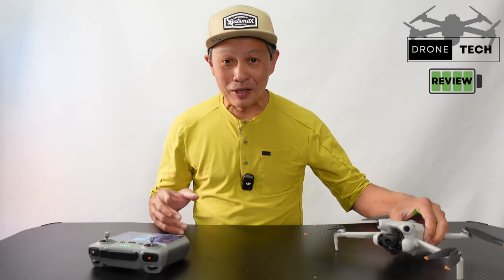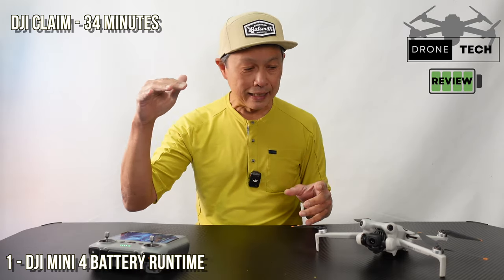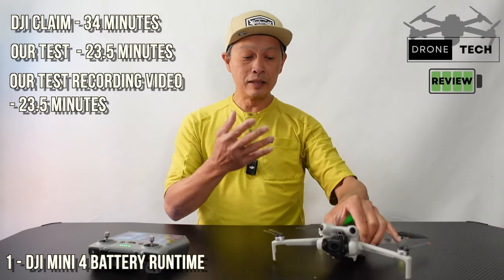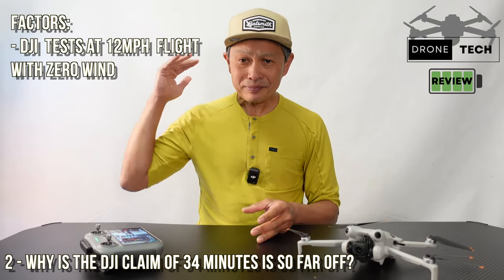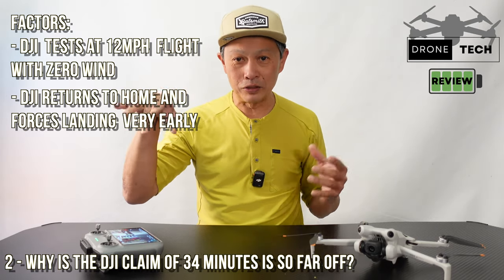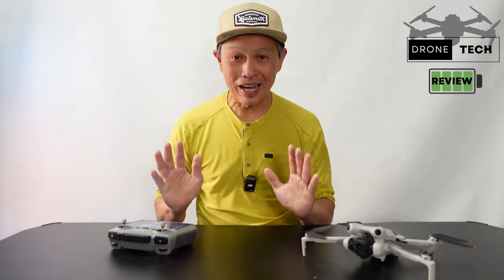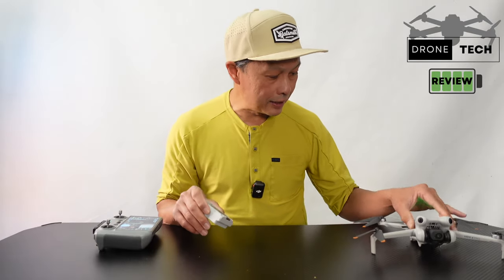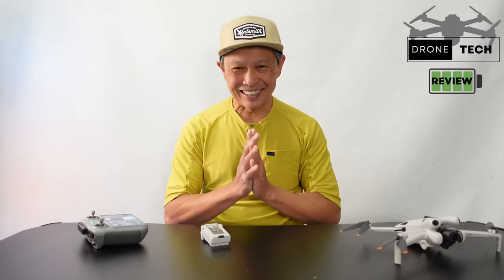DJI Mini 4 Pro battery run time with video recording, or no obstacle avoidance - top 5 tips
Tips and tricks to maximize DJI MIni battery runtime and range